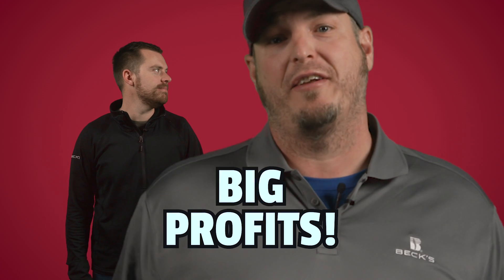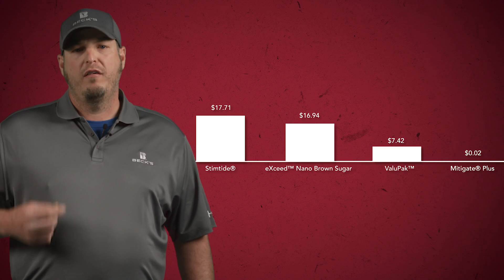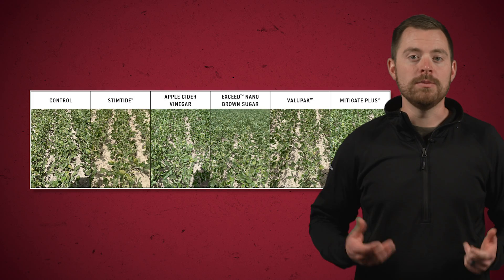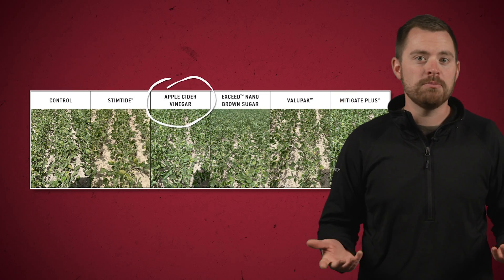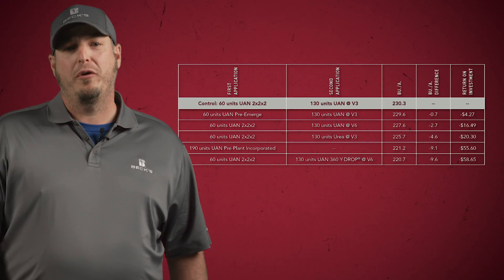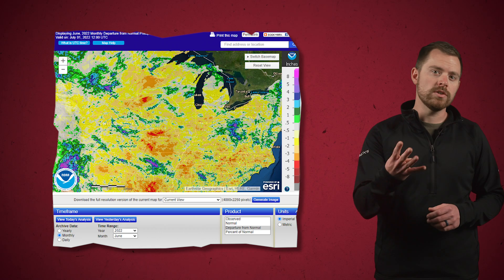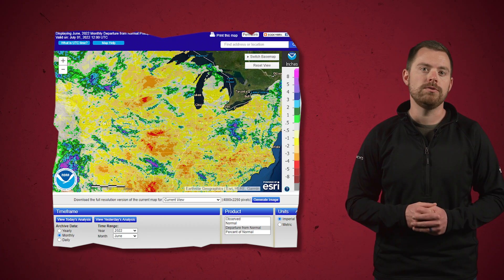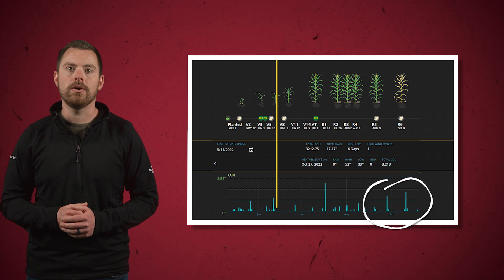In-Season Decision Making | The Dig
CHAPTERS:
00:00-00:27 Intro
00:27-01:53 Fungicide Application - Corn
01:53-02:25 Fungicide Application - Soybeans
02:25-03:12 Fungicide Timing
03:12-05:15 Planting Date Fungicide Response - Corn
05:15-06:34 Planting Date Fungicide Response - Soybeans
06:34-08:52 Stress Mitigation
08:52-11:17 Nitrogen Systems
11:17-11:44 Outro